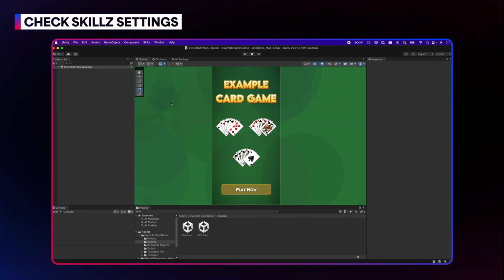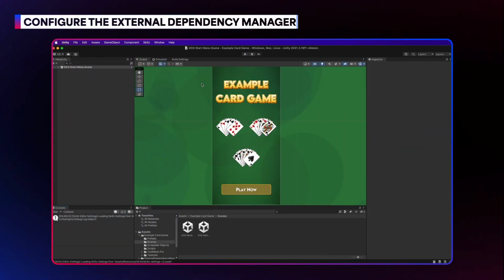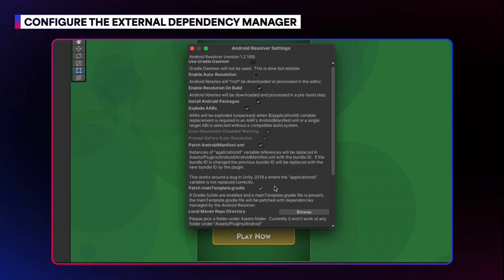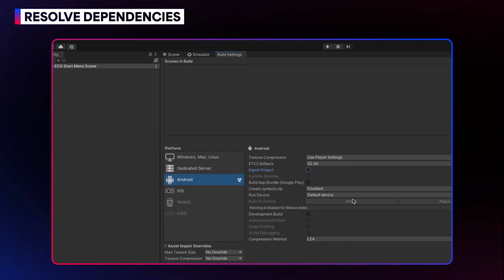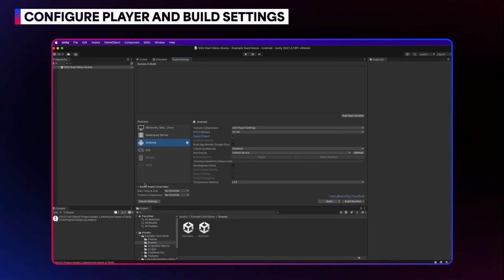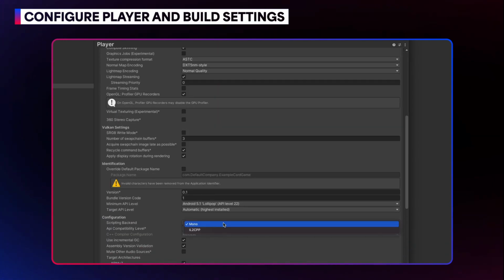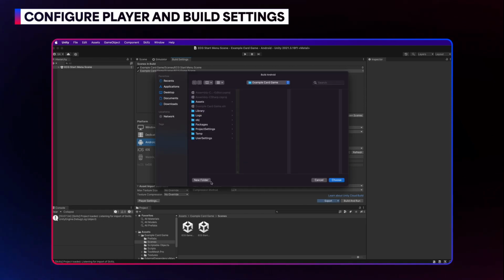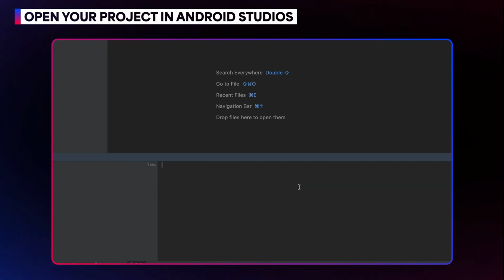Building to Sandbox (Android)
In this Skillz Developer Tutorial Series video, you’ll learn to build your game to the Sandbox for Android devices.

About Skillz Inc.
Skillz is the leading mobile games platform dedicated to bringing out the best in everyone through competition. The Skillz platform helps developers create multi-million dollar franchises by enabling social competition in their games. Leveraging its patented technology, Skillz hosts billions of casual eSports tournaments for millions of mobile players worldwide, with the goal of building the home of competition for all. Skillz has earned recognition as one of Fast Company’s Best Workplaces for Innovators, CNBC’s Disruptor 50, Forbes’ Next Billion-Dollar Startups, Fast Company’s Most Innovative Companies, and the number-one fastest-growing company in America on the Inc. 5000.